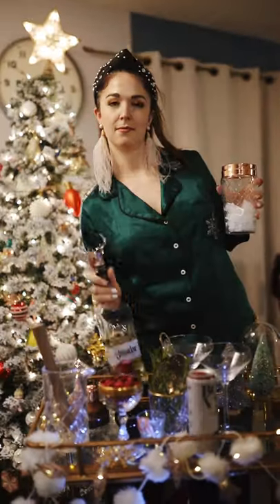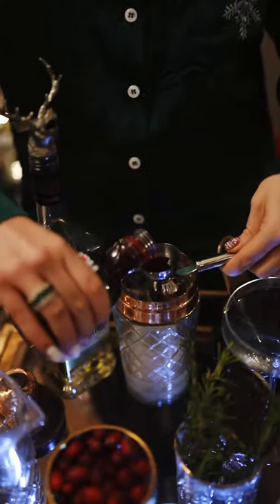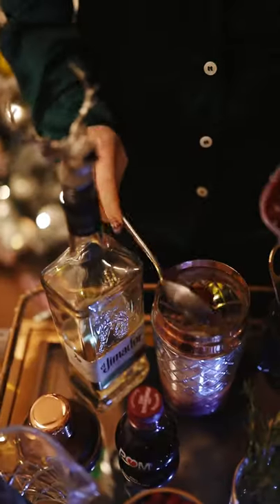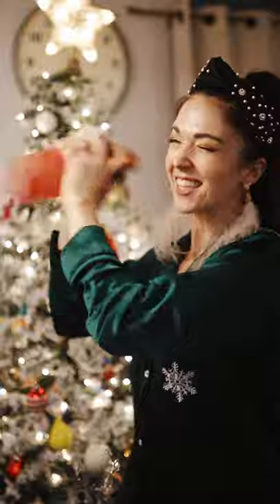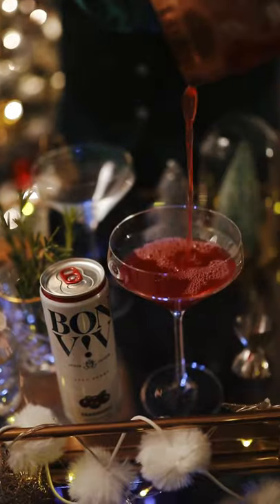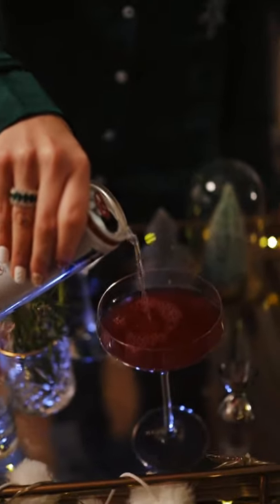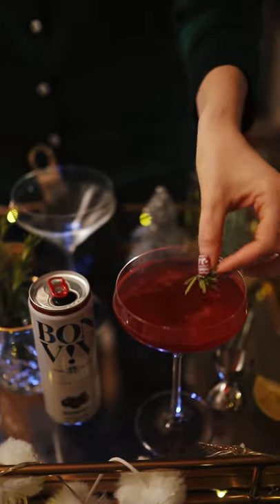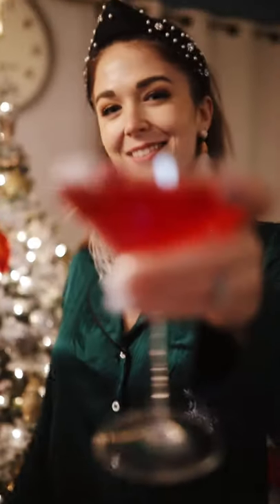Delicious Holiday Cocktail Recipe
Its almost Christmas, who needs a cocktail? This one is delicious and so easy to make! Here's the recipe:
1 oz tequila
1 oz pomegranate juice
1/2 oz aperol
Spoonful of Cranberry Sauce
- Put all these ingredients in a cocktail shaker full of ice. Shake vigorously. Strain into a martini glass. Top off with Cranberry flavored Bon V!v spiked seltzer. Garnish with a rosemary sprig and a cranberry... Enjoy!